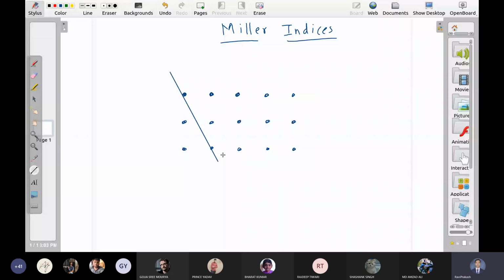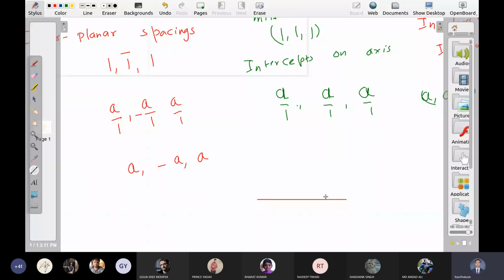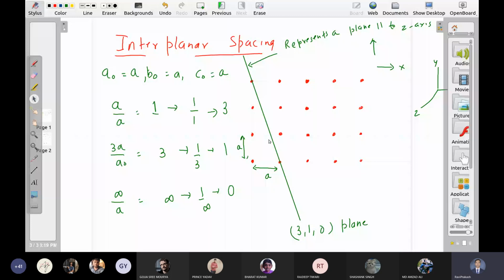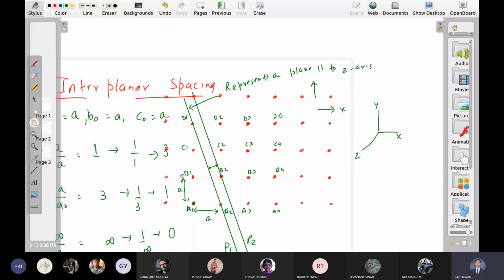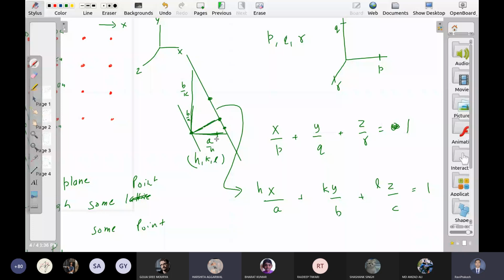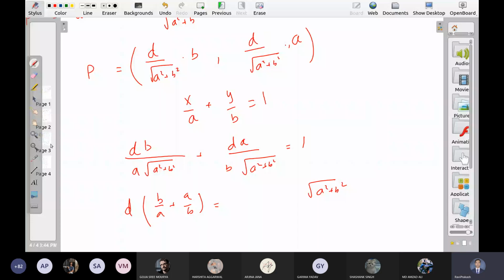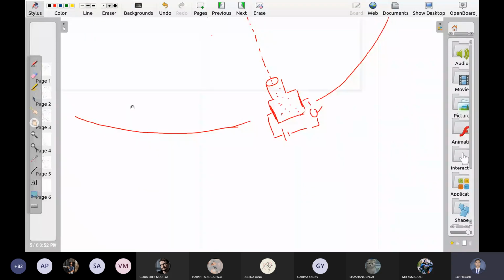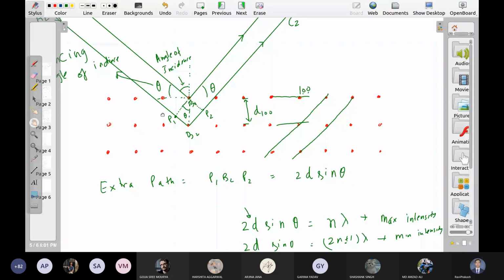03-09-21 - Physics-II Lecture Group D | UNIT-6 Solid State Physics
D group class recording of Physics-II Tutorial by Ravi Prakash sir dated 3 September 2021.